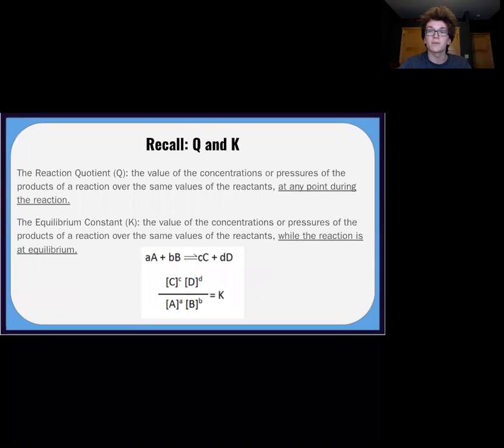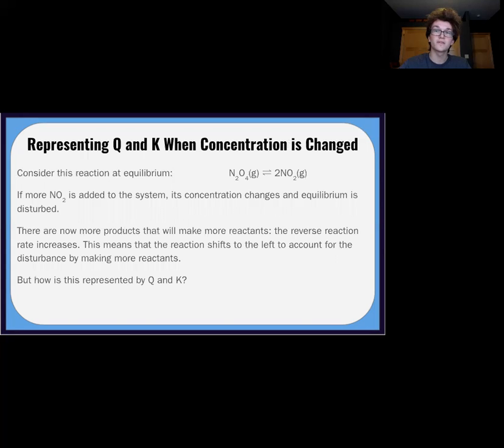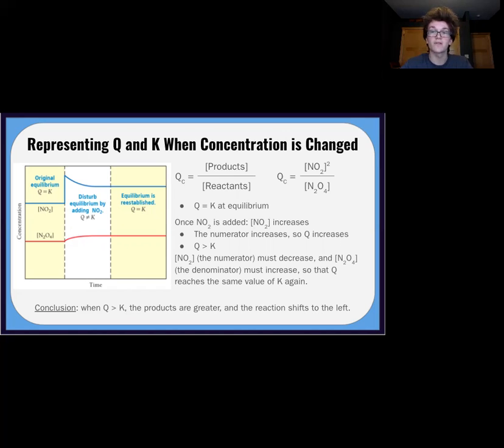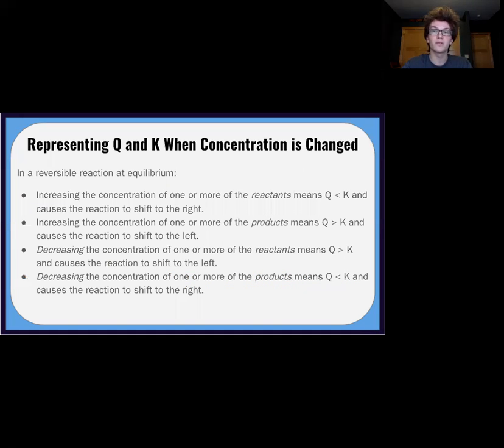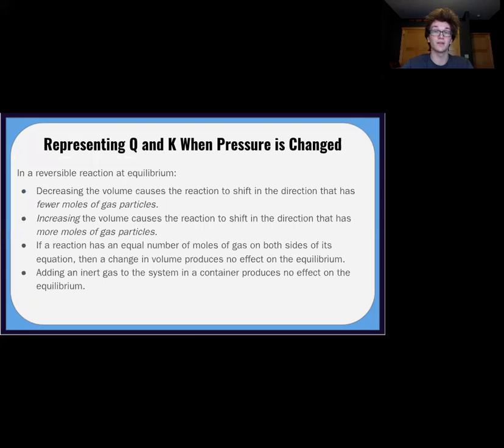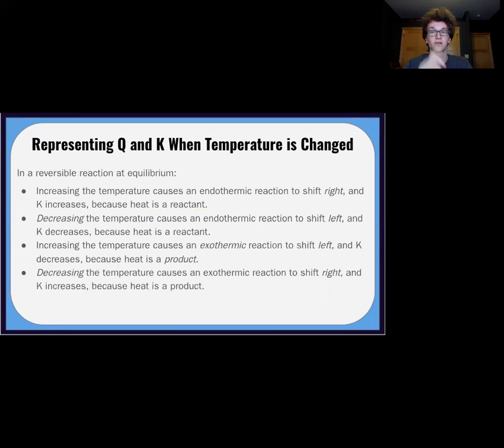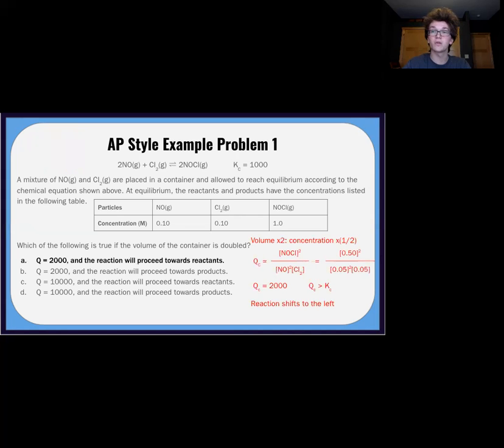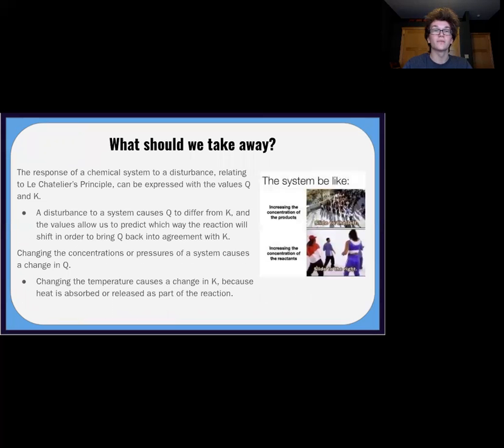7.10 AP Chem